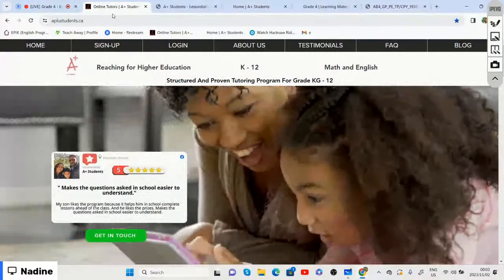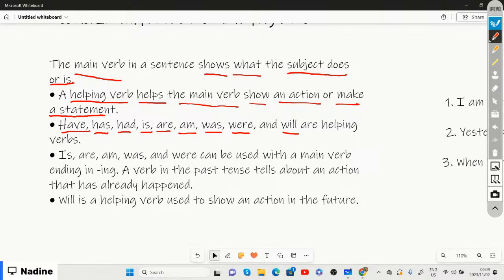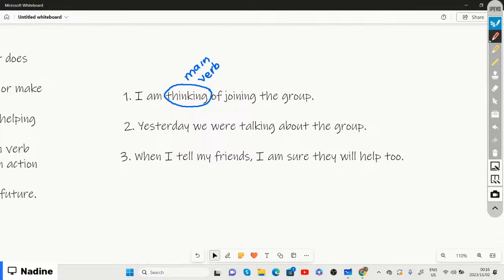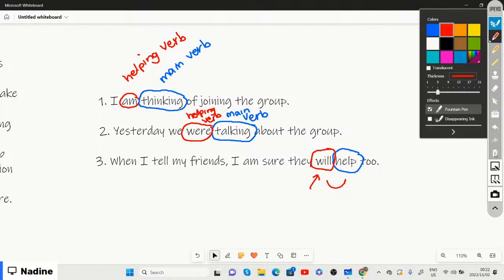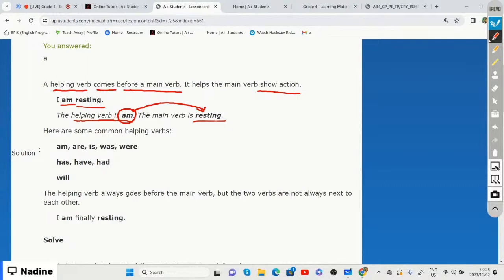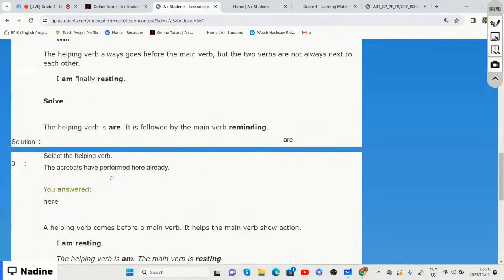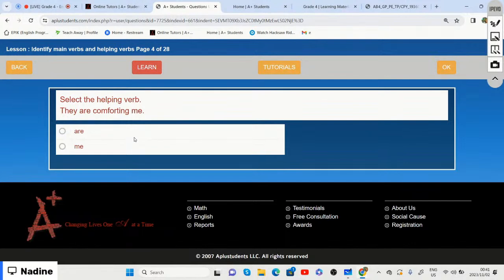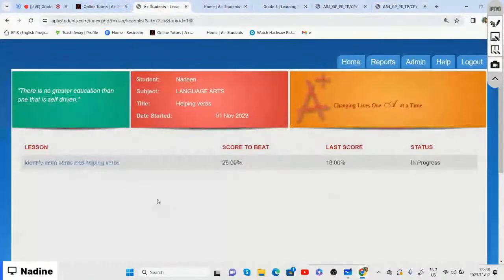Grade 4 - English: Helping verbs